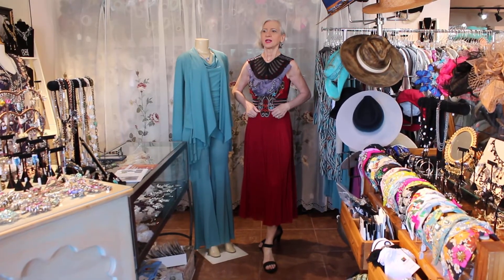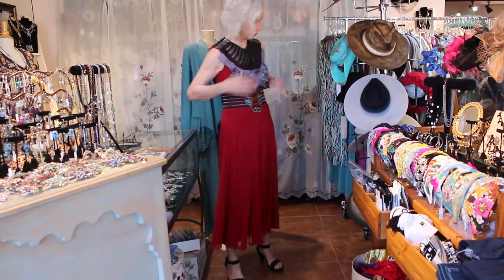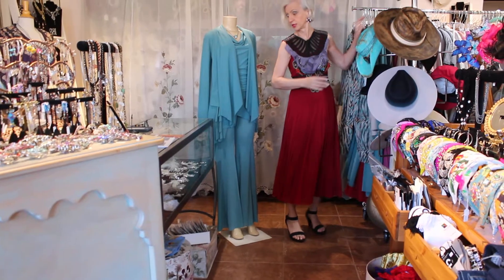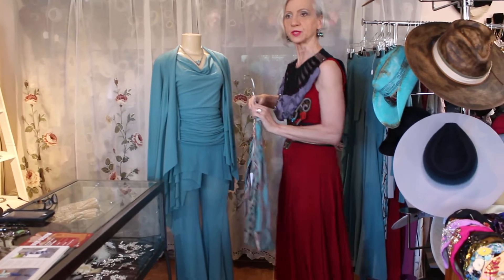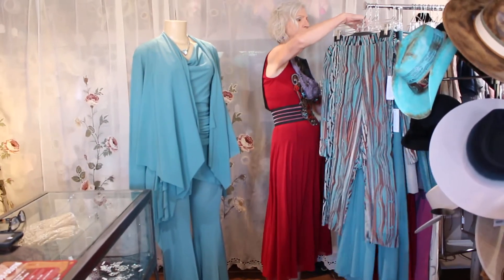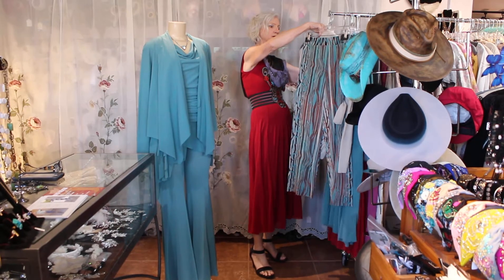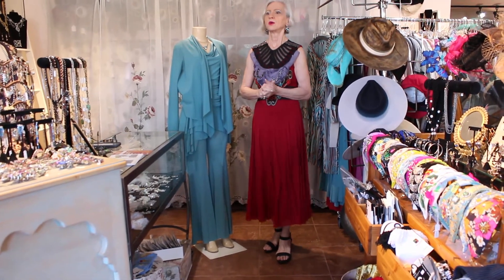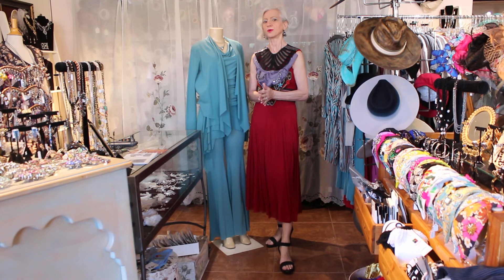May 13 ~ New Arrivals From Petit Pois!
Gorgeous Pieces To Mix & Match